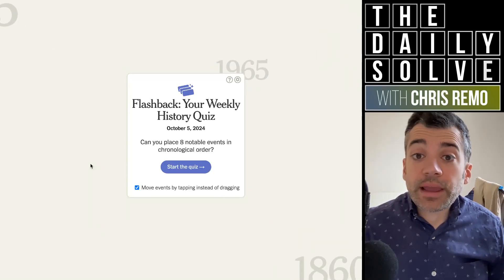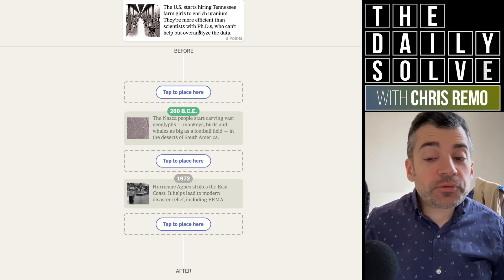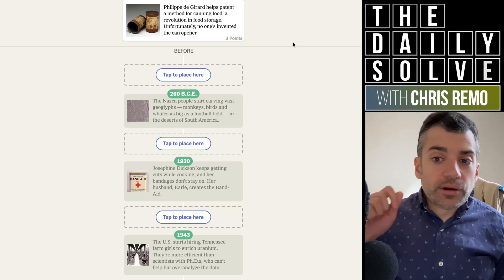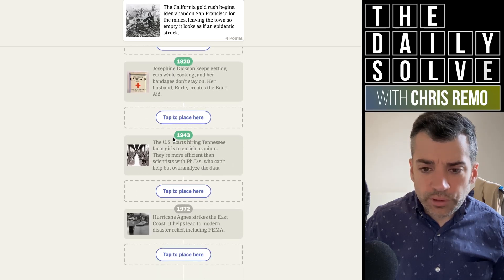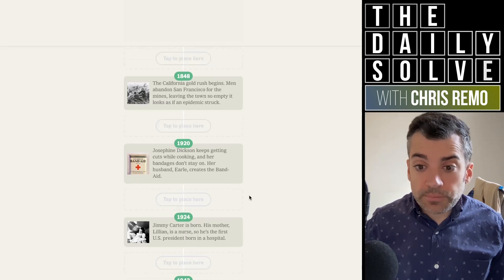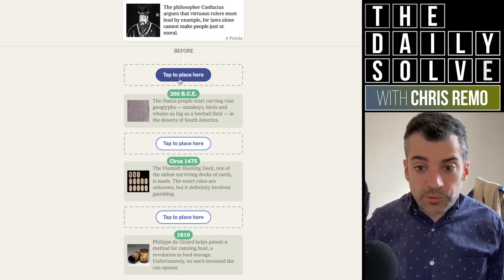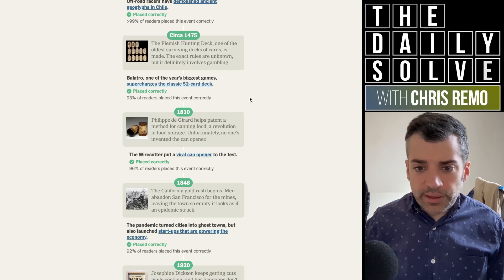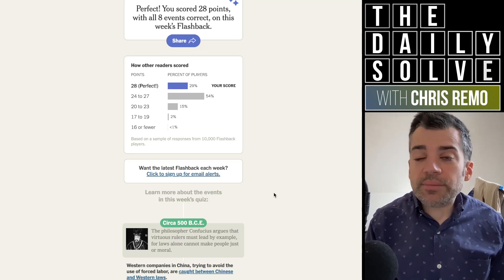Flashback - 5 October 2024 - NYT History Game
The New York Times is back with a new weekly history game, Flashback! You're given an event from history to start, and must then place a series of additional historical events on a timeline, in their appropriate relative positions. Let me know if you'd like to see me solve more!